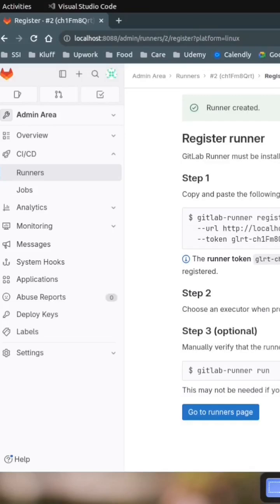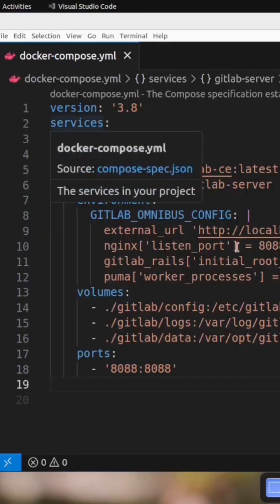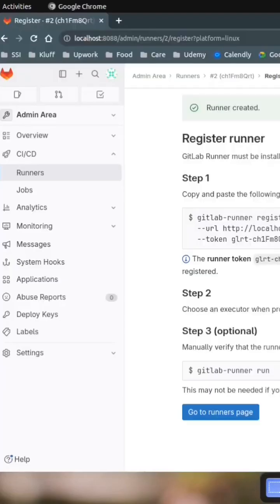Register GitLab Runner Instance to Run Pipelines. Watch channel for full video